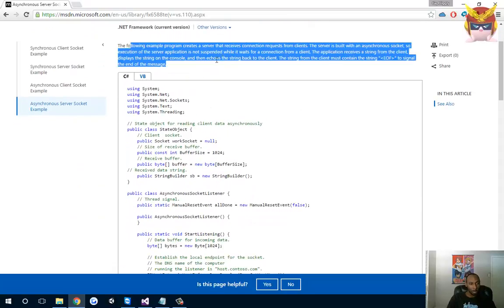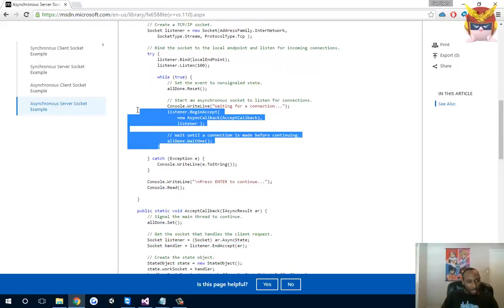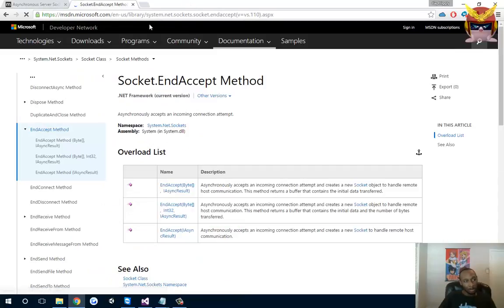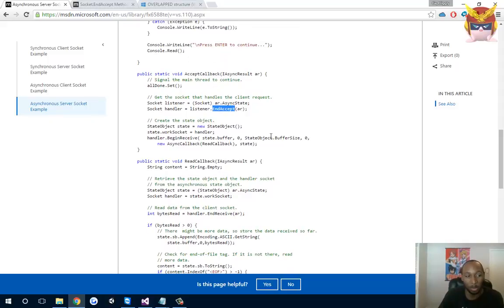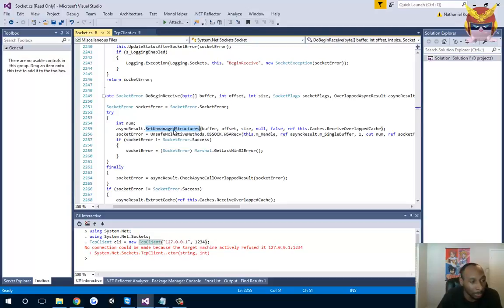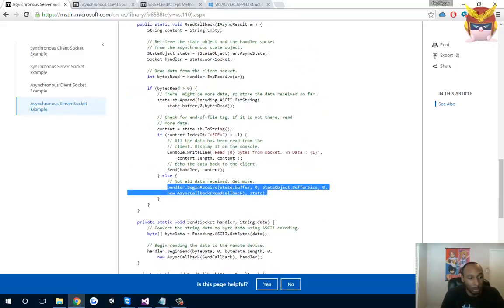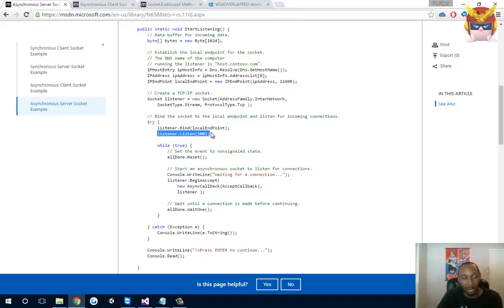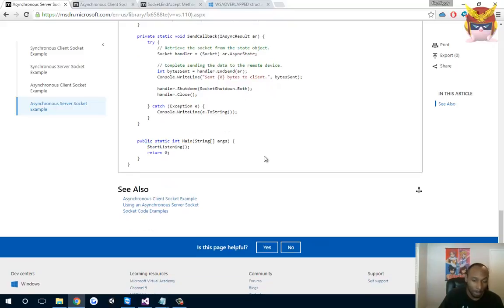C# [R] 02 - Going Async Redux - MSDN Server Example Breakdown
We dig into Microsoft's async server example and try to make some sense  of it.